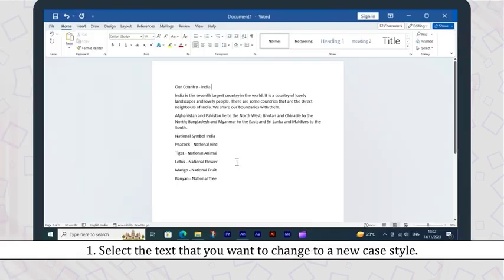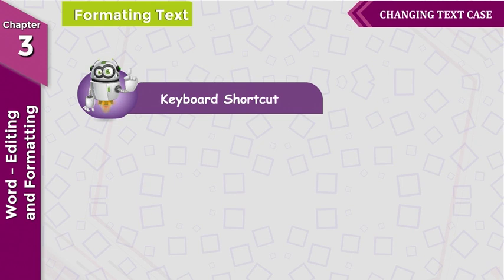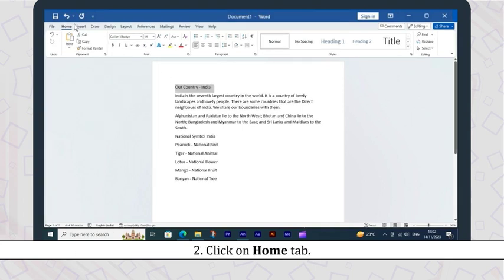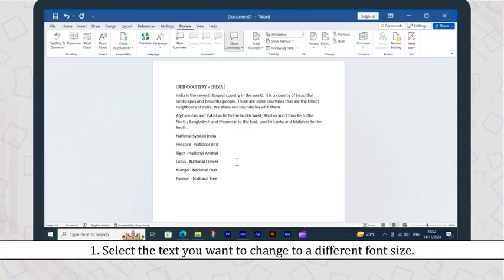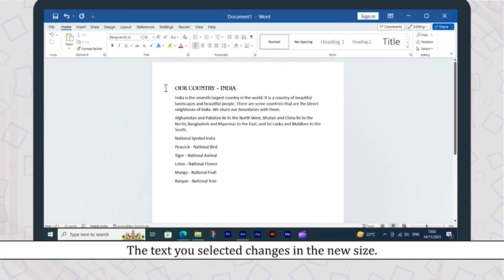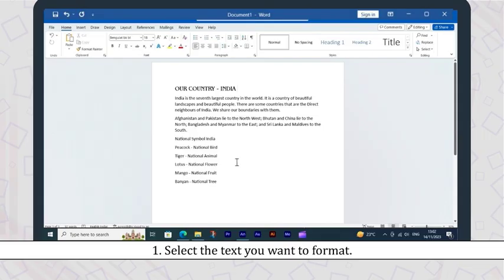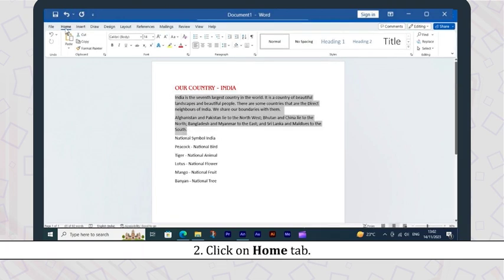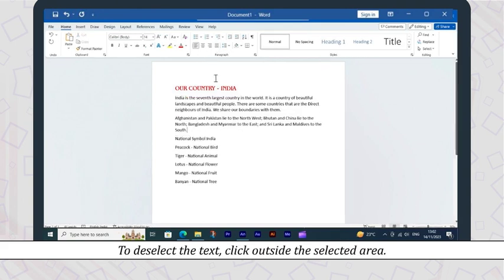class 3 Ch 4 Part 3 Formatting Text